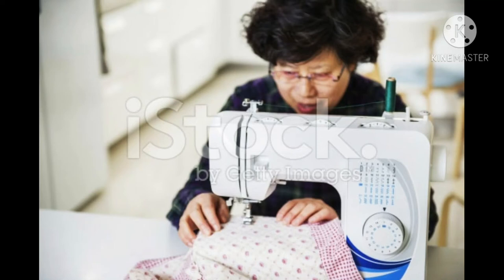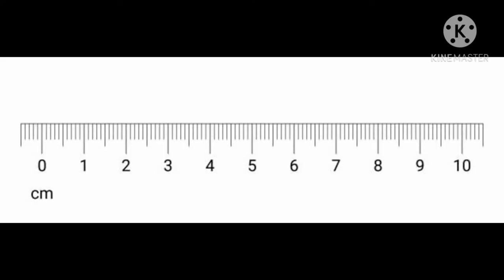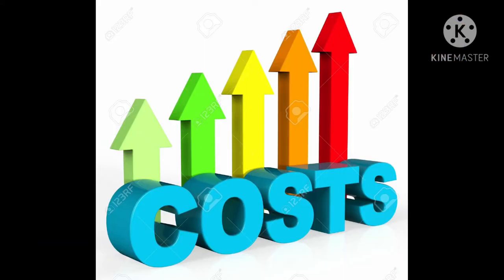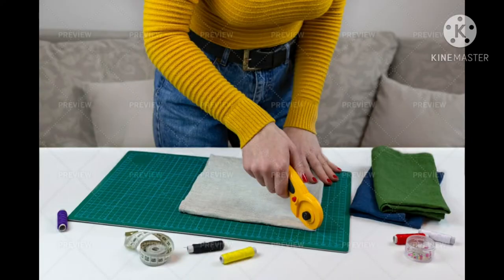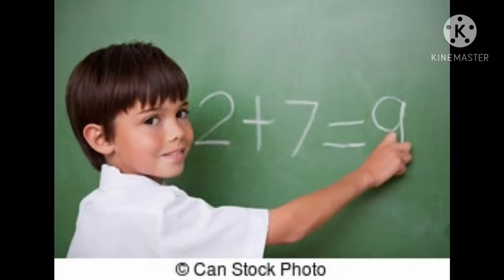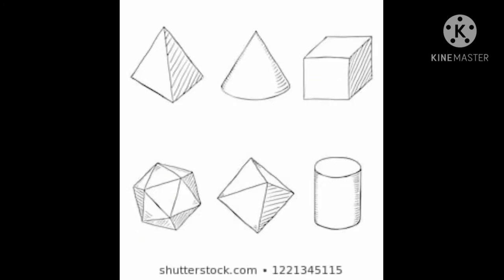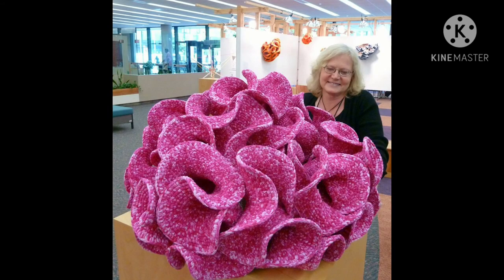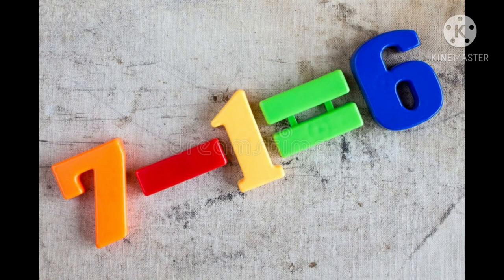Math in Sewing